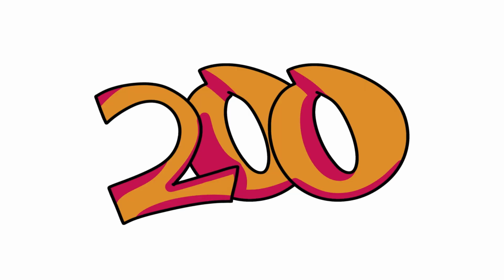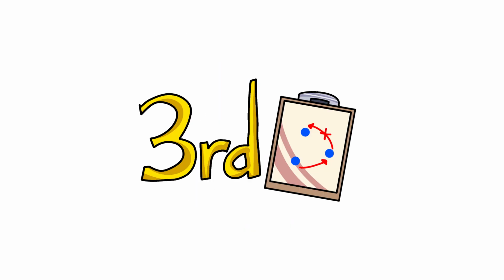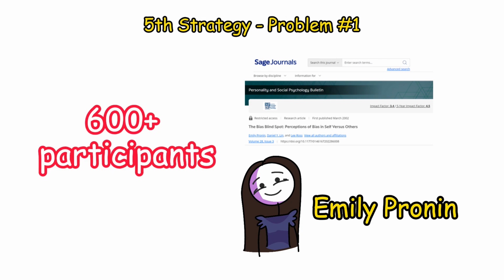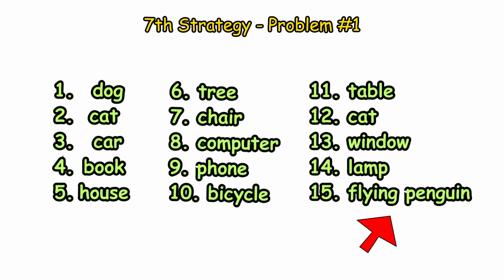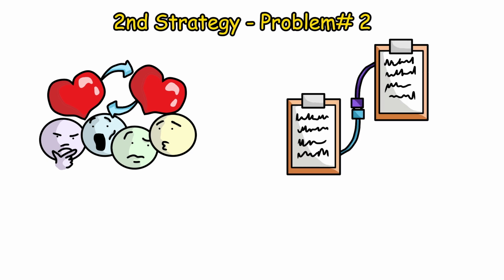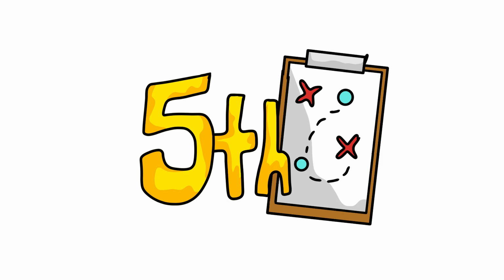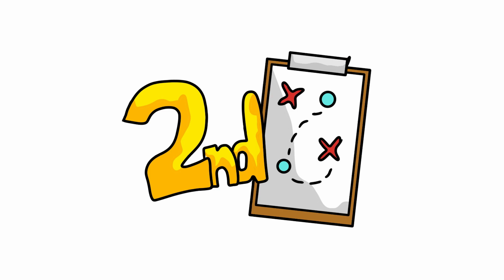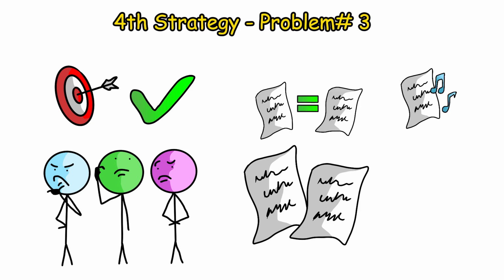(Almost) Every Type of Cognitive Bias Explained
The original article written by Buster Benson:
Those paying close attention will notice that in the original article, Benson proposes four main problems
1. There’s too much information, so we need to filter it.
2. There’s not enough meaning, so we use stories to make sense of it.
3. There’s not enough time, so we need to act quickly.
4. We don’t know what to remember.

Later on, however, in other articles like this one he mentions only three.

This discrepancy reflects an easily noticeable fact: the problem of "not knowing what to remember" is considered a subset of "too much information," as both issues involve the challenge of processing and retaining relevant information in an information-rich environment.

That said, I decided to stick with the three problems but use the strategies he mentions in his previous article because I believe it’s more detailed, and in my opinion, the biases associated with each are more congruent.

Another modification I made was to merge the strategies “We discard specifics to form generalities” and “We reduce events and lists to their key elements” because they essentially describe the same strategy.

I also removed the strategy “In order to avoid mistakes, we’re motivated to preserve our autonomy and status in a group, and to avoid irreversible decisions,” because, among all the cognitive biases listed, most do not fit under cognitive biases, and the only one that matches the description is “Status quo bias.”

Among the 200+ biases that exist, many are simply variants or subcategories of others. Some are duplicates, like the bizarreness effect and humor effect, while others complement each other, such as optimism bias and pessimism bias. Others aren’t exactly cognitive biases but rather basic cognitive principles or logical fallacies.

The “Levels of Processing Effect” is an example of a cognitive bias that is not strictly a bias but more of a fundamental memory principle, even though it is listed as a cognitive bias on Wikipedia. In fact, I removed from the list of 20 strategies “We store memories differently based on how they were experienced” because it describes basic functions of our memory rather than a true cognitive bias.

I should have also disregarded the isolation effect or Von Restorff effect, as it’s more of an evolutionary mechanism in the brain that naturally processes and recalls information. However, I received orders from above saying, “leave the flying penguin alone,” so I followed orders.

Let me know what you think and if you found the video clear and intuitive.

Three-number test experiment: “On the Failure to Eliminate Hypotheses in a
Conceptual Task" by Peter C. Wason

Blind spot bias:
Cited study: “The Bias Blind Spot: Perceptions of Bias in Self Versus Others” by Pronin et al.

Suggestibility Bias Study: “Semantic integration of verbal information into a visual memory” by Loftus et al.

Outcome Bias Study: “Baron, J., & Hershey, J. C. (1988). Outcome bias in decision evaluation. Journal of Personality and Social Psychology, 54(4), 569–579.

Hard-Easy Effect: Lichtenstein, S., & Fischhoff, B. (1977). Do those who know more also know more about how much they know? The calibration of probability judgments. Organizational Behavior and Human Performance, 20, 159-183.

IKEA Effect: “The IKEA Effect: When Labor Increases Love” by Norton et al.